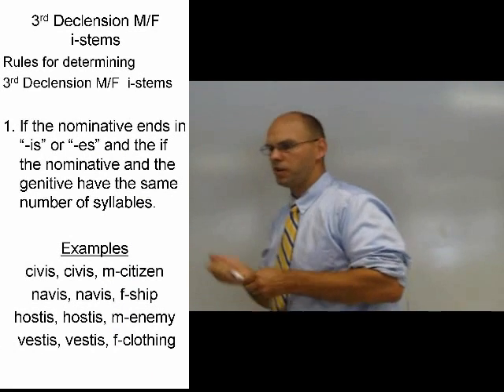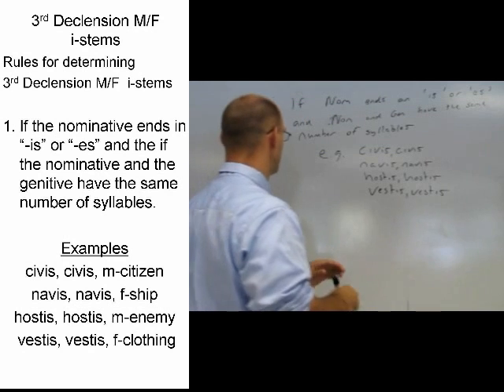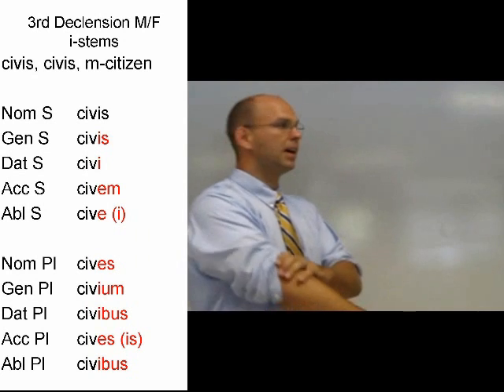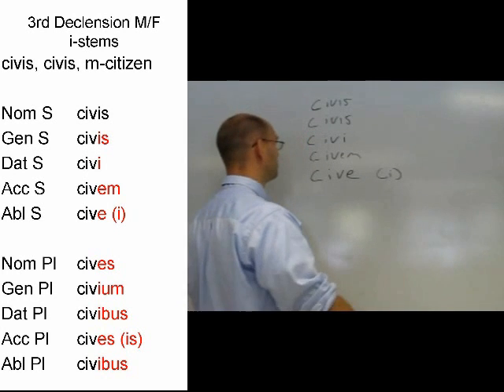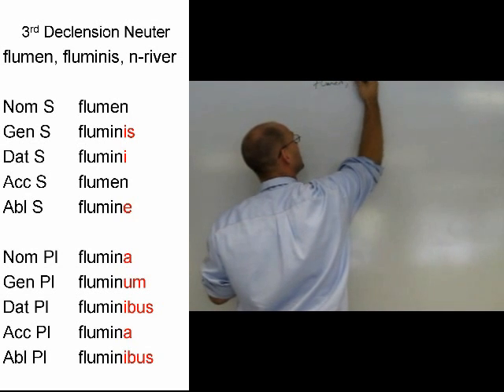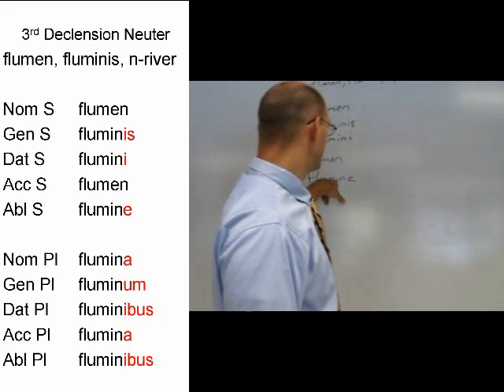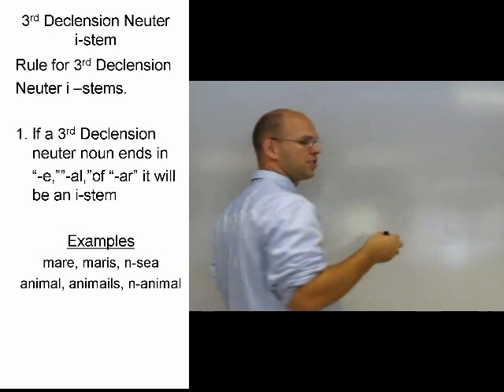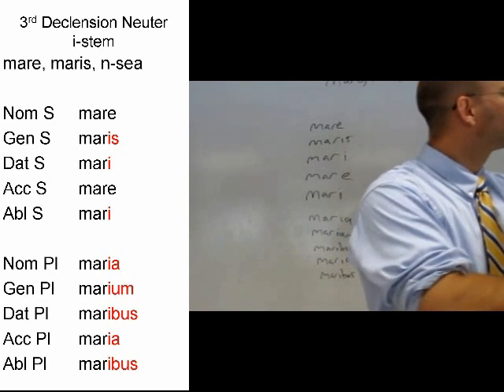3rd Declension Lecture Part 2